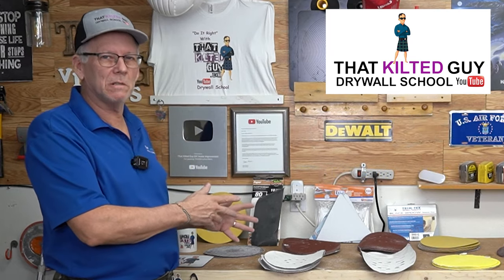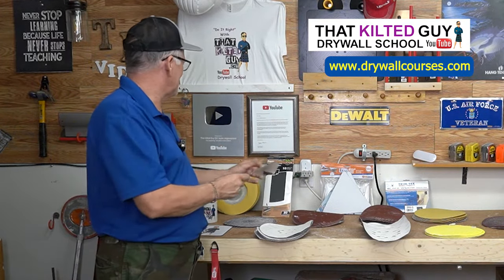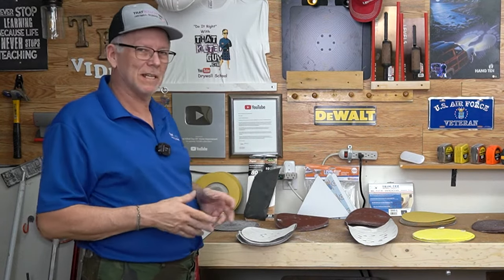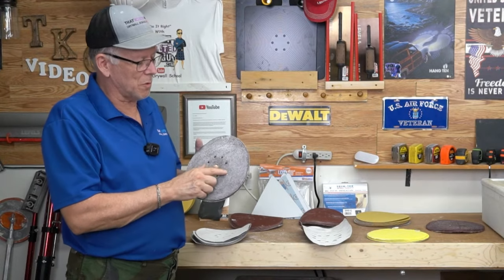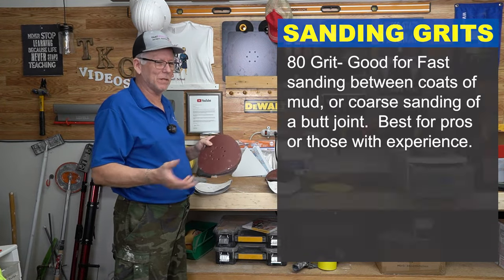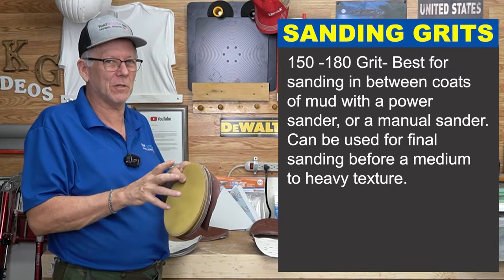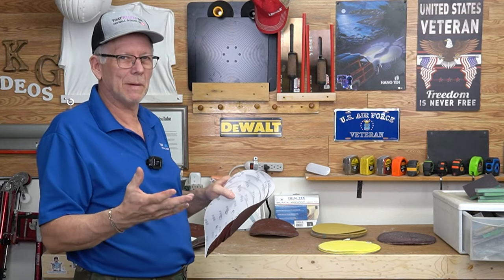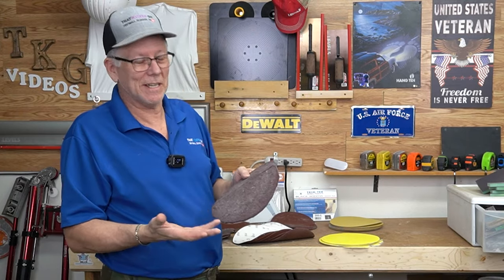How To Sand Drywall Correctly - The Most Important Step- Click ⬇️ for more Info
Now you can get my new Sandpaper Grit Selection GUIDE that will help you.
⬇️⬇️ Click 'MORE' for more information ⬇️⬇️

Here's a link to the Sanding Grit Guide you can download - ⭐

🅱️ DRYWALL COURSES- Sign up for our email list on my website to be notified of future Drywall Courses you can take, AND we'll send you a discount offer each time we release a new course.

💝 If you'd like to say thanks and show your support for all our help, visit thatkiltedguy.com for different ways you can do that.

❓❓ COMMENTS AND QUESTIONS ❓❓- Due to the number of videos I have out, and my poor health along with a HUGE change in my life (moving into an RV to live until I can afford to build a home) I have to only answer questions from those who are members of my youtube channel (click the JOIN button to become a member) or if you are a member of my patreon page, or if you click the 'Thanks' heart button, then you'll get priority replies from me.  Thank you

There's a lot more useful information there including blog articles, links, email list signup and more.

🟢 OTHER PLAYLISTS THAT CAN HELP YOU OUT